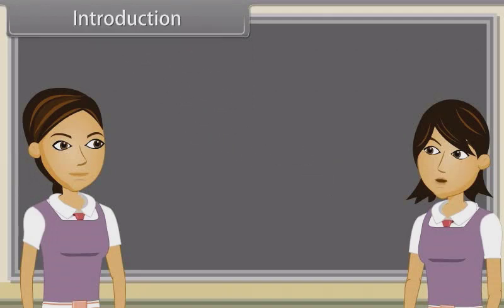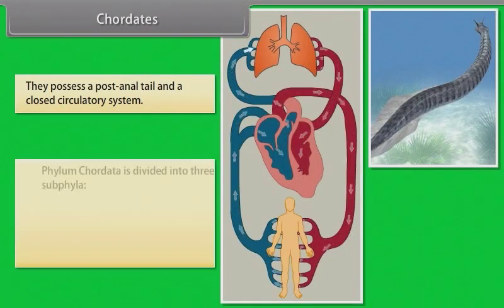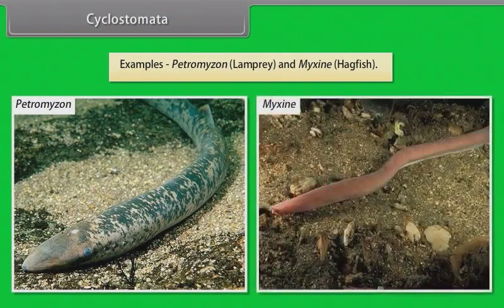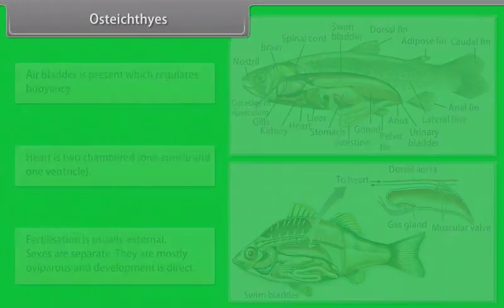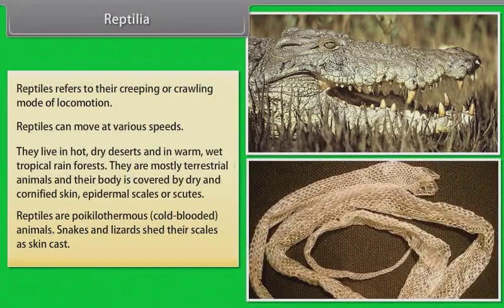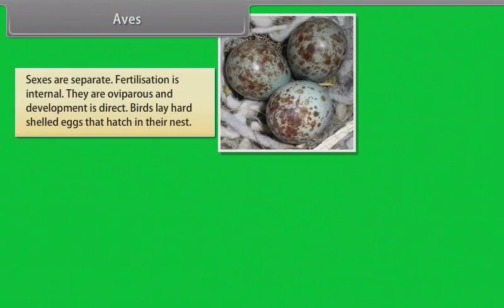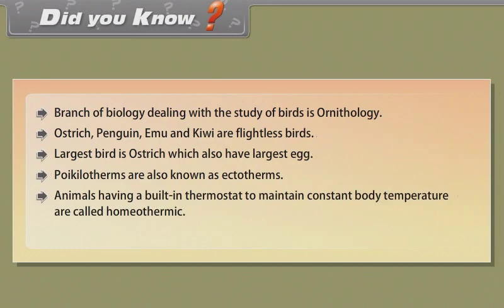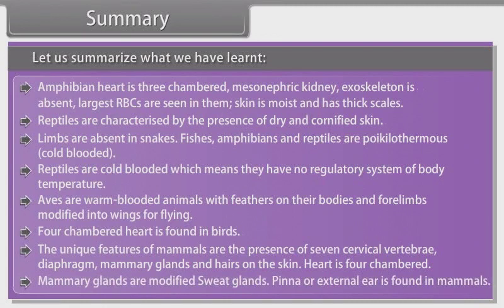11th Class BIOLOGY ENGLISH MEDIUM Animal Kingdom III